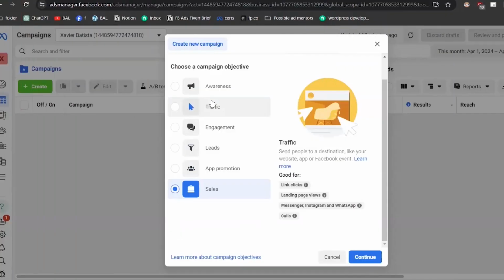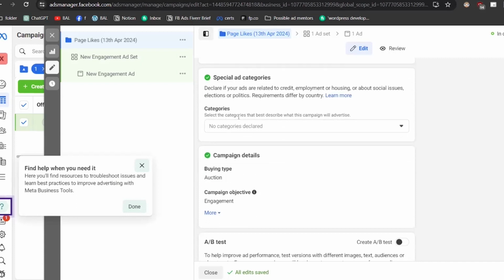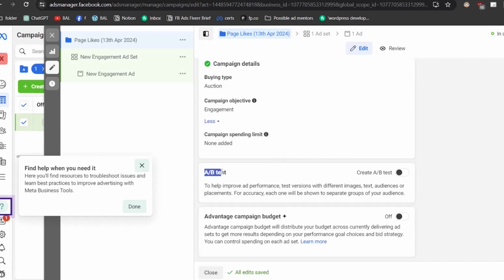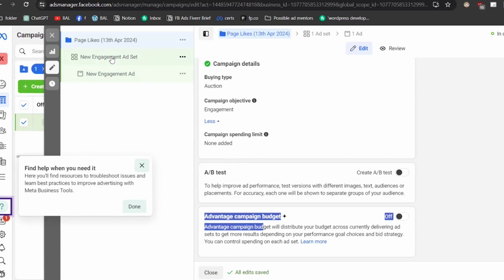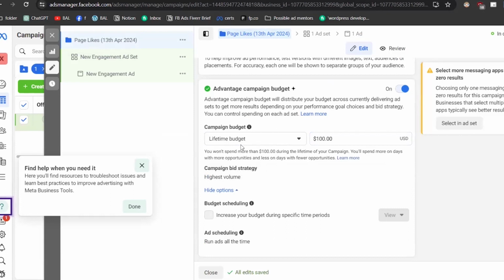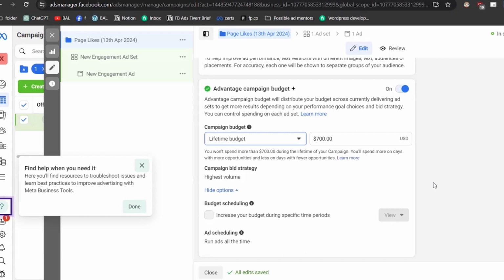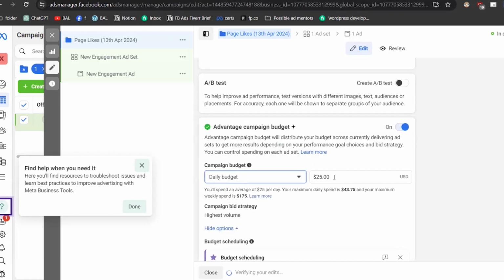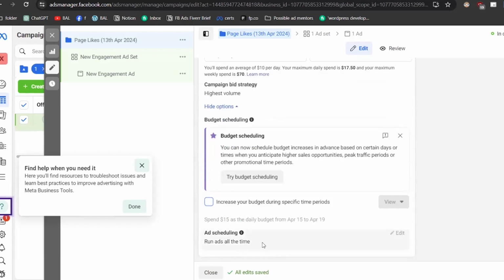How to Launch a Facebook Page Like Campaign | Facebook Ads | Ads Wisard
This tutorial Shows:
How to set up engagement page-like campaigns on Facebook Ads to increase page likes and boost audience interaction.

Skype: rmfabbas1